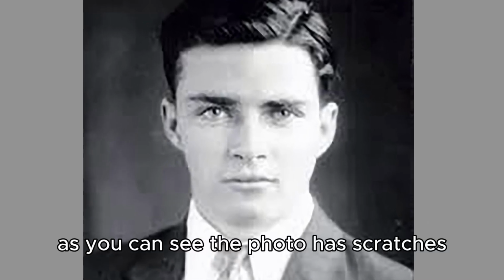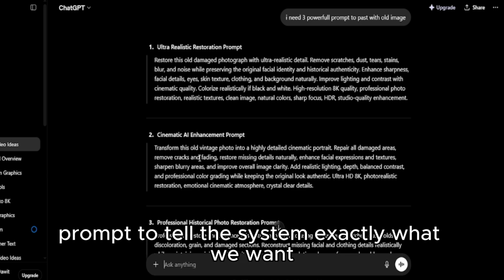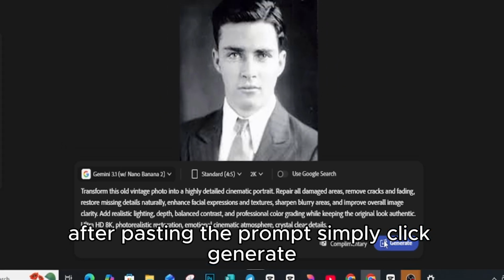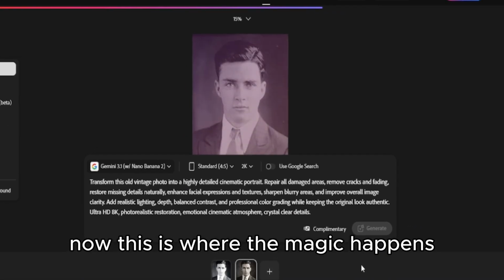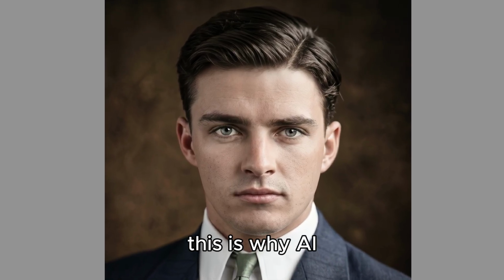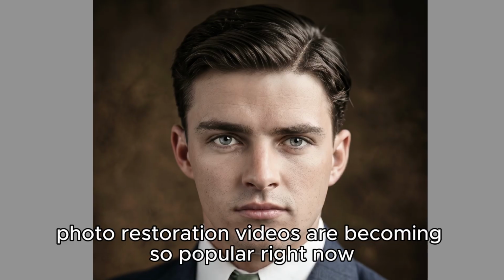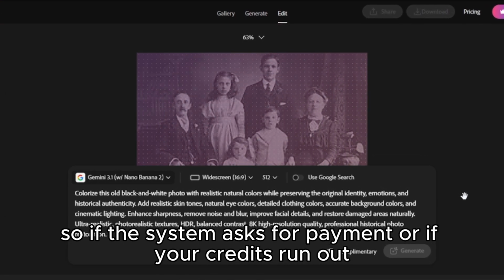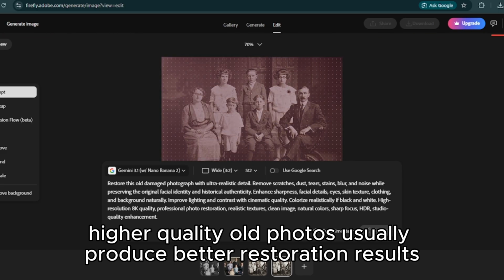This FREE AI Restores Old Photos in Seconds!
🔥Can AI really restore old damaged photos and bring forgotten memories back to life?

In this video, I test the incredible power of Adobe Firefly AI to repair old damaged photographs, remove scratches, enhance blurry faces, restore missing details, and even colorize black-and-white images with realistic colors.

You'll see real before-and-after transformations and learn how to use AI prompts to achieve cinematic, professional-quality results in just minutes.

Whether you're a beginner, content creator, designer, or simply curious about the future of AI, this tutorial will show you how powerful modern AI tools have become.

🚀 What You'll Learn:
✅ How to restore old photos using AI
✅ How to remove scratches and damage
✅ How to colorize black-and-white images
✅ How to improve image quality and sharpness
✅ How to create cinematic photo restorations
✅ Powerful AI prompts for photo enhancement

💬 Which transformation was your favorite?